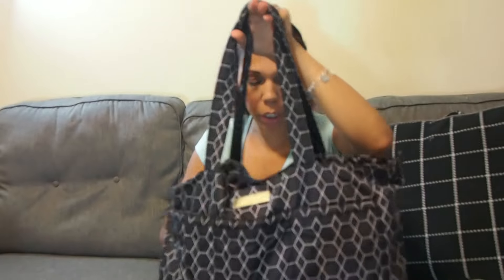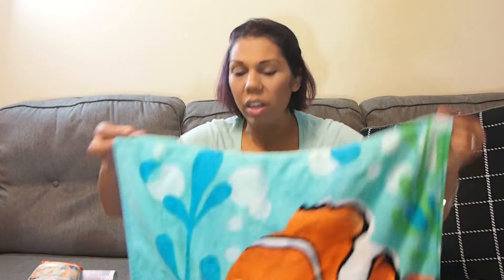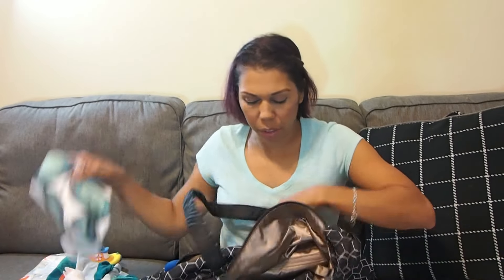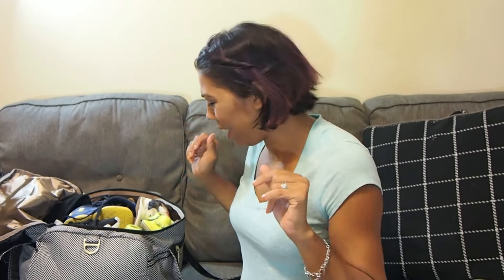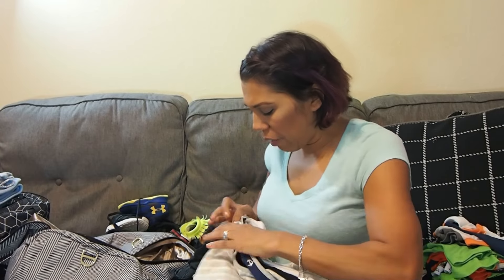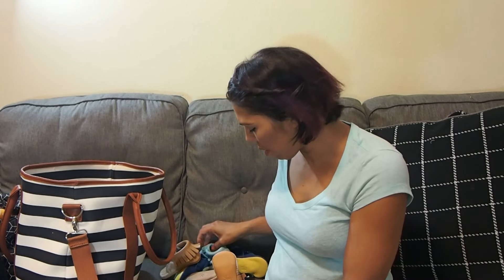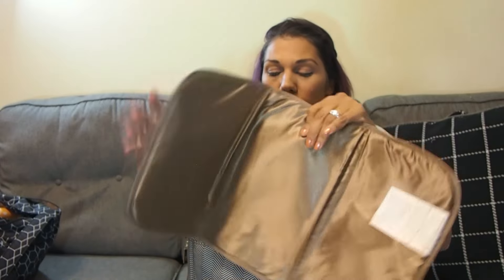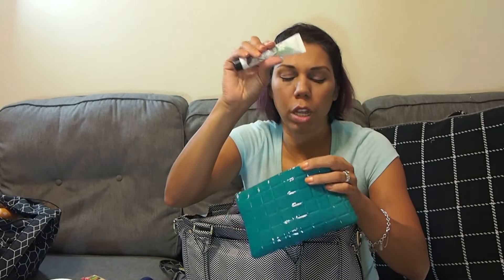What's In My Travel Baby Bag; Diaper Bag | Travel Edition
Stuff Curry and Mommy are taking a road trip. Here is a look inside his packed bags.

Items mentioned in this video:
Parasol diapers

OUR OFFICIAL SOCIAL MEDIA ACCOUNTS:

~ LANDON ON FACEBOOK! We post new pictures and videos everyday!
~Landon and Mommy are on Snap Chat come join us: jmbenton77
~ Follow Landon on Instagram @BabyLandonLee
~ Tommie on snapchat: tbent10